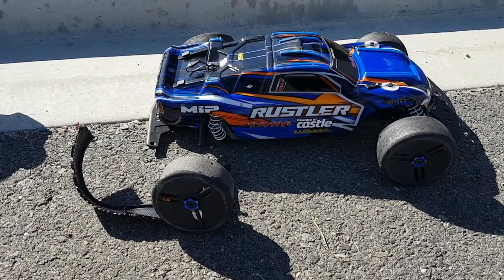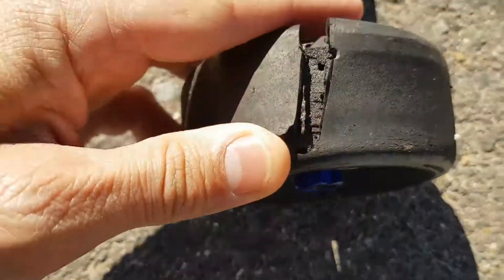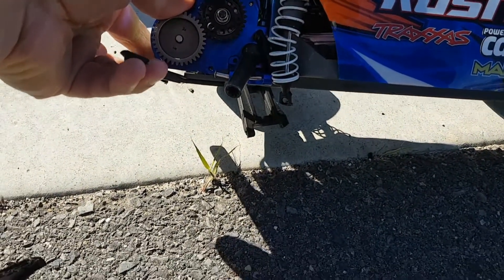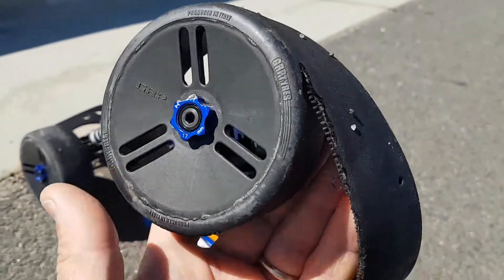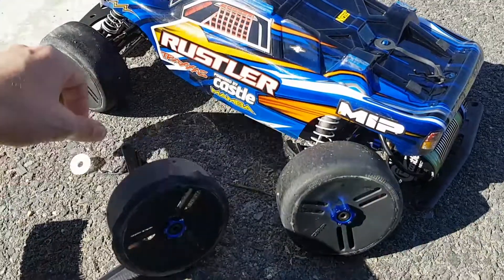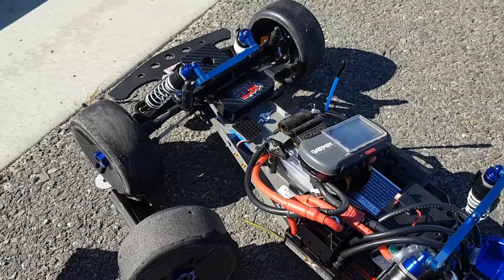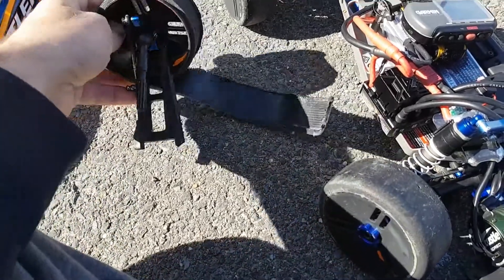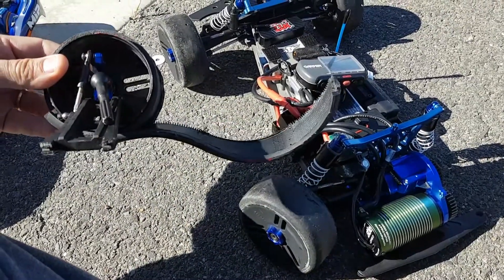RUSTLER SPEED RUN 96.1mph GRP Tyre failure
First brake in the weather decided to go do some speed runs with the new (Mamba monster X) i was just warming up the tyres before I was going to video the run and a GRP VELOCITY Tyre decided to blow on me, WOW 😡 and at just under half throttle too dam this ESC and motor pack some punch.